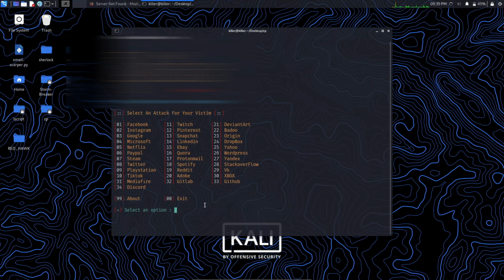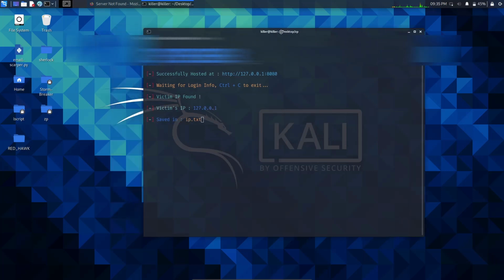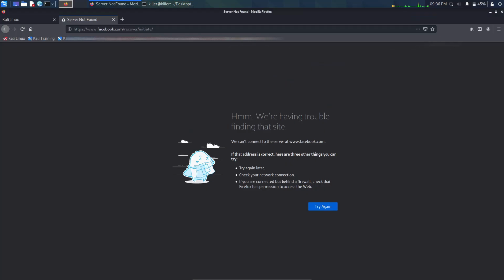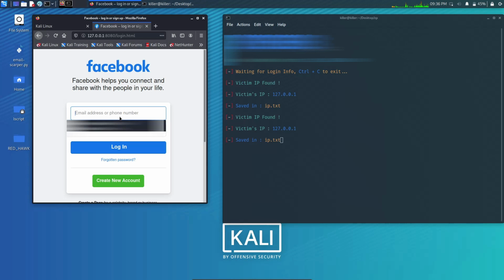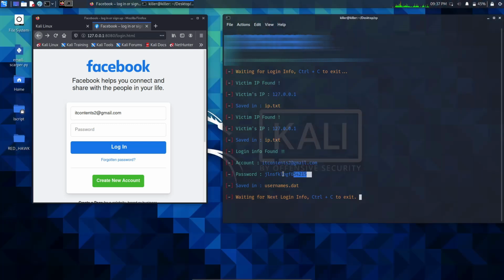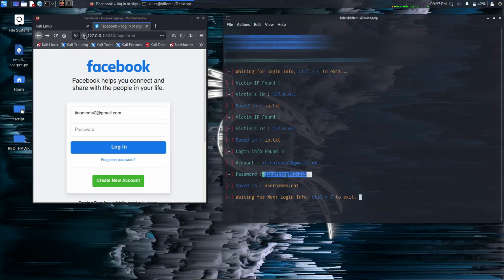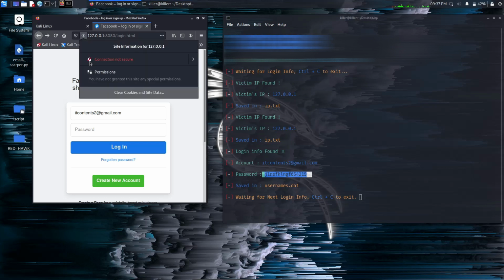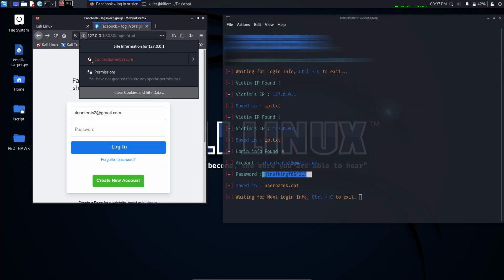HACKING ALERT Kali Linux : don't click Links You don't know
this video will demonstrate why you should not be clicking any link you see for it is very risky and  dangerous.

help me spread awareness!